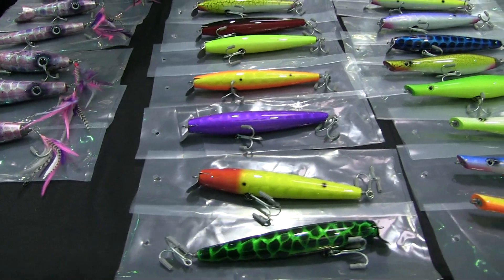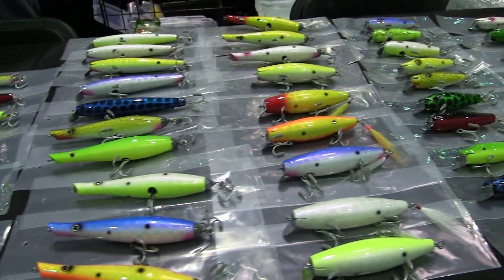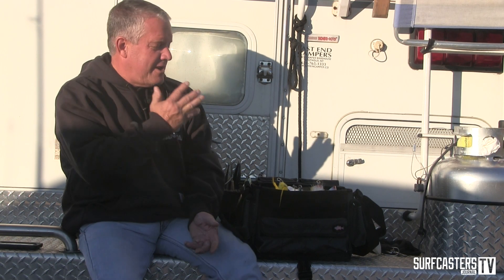Surf Fishing 101 Episode 25 preview - lure colors with Bill Jakob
To view full episode please log into your Surfcaster's Journal magazine  account